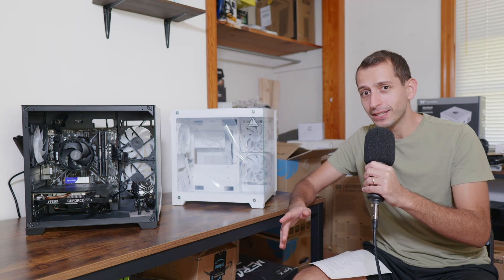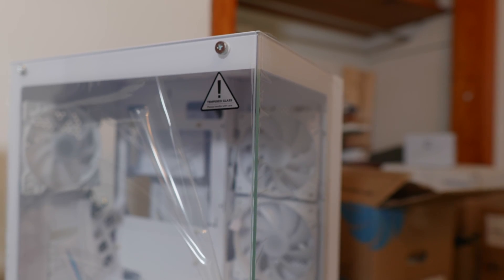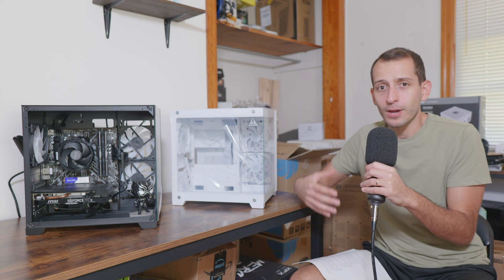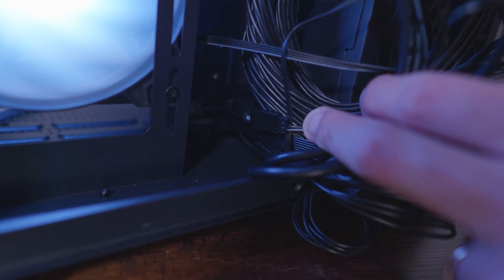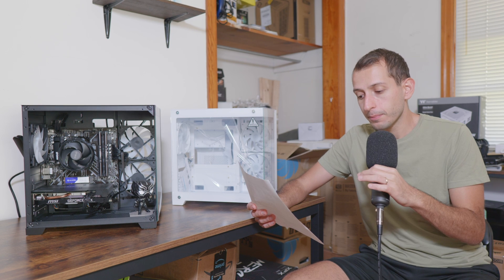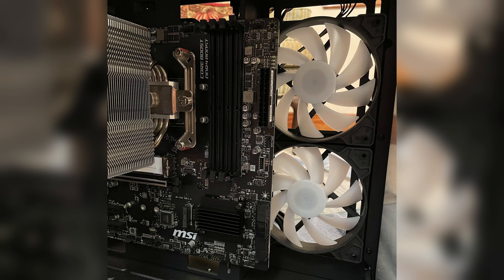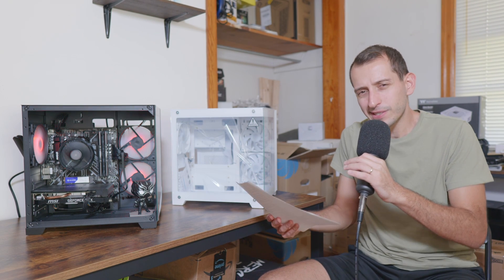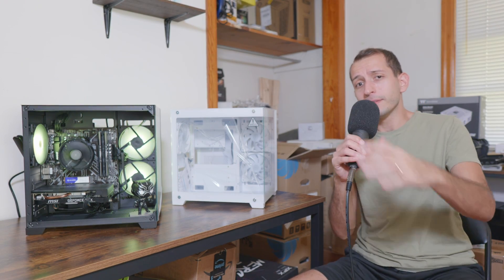Best Budget Fish Tank PC Case?! | DIYPC-ARGB-Q01 Case Review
The DIYPC-ARGB-Q1 is a PC Flipper's DREAM! It helps you achieve the Lian Li 011 Dynamic look without breaking the bank for those low budget flips. But how does it compare to it's predecessor, the DIYPC-ARGB-Q3?

My build:

- CPU Cooler
- SSD 1
- SSD 2
- Monitor 1
- Monitor 2

My Recording Gear:
Boom Microphone
Podcast Microphone

Time Stamps

0:00 - Intro
0:30 - #1 - Corner
0:48 - #2 - Fans
3:03 - #3 - Motherboard Compatibility
3:56 - Fan Noise
4:18 - Conclusion